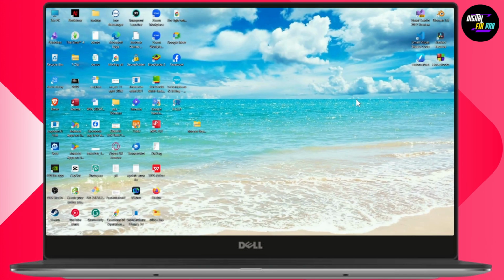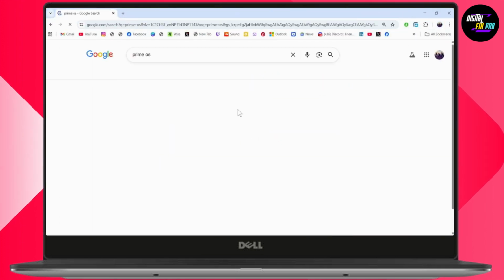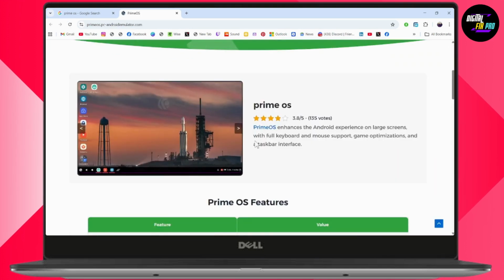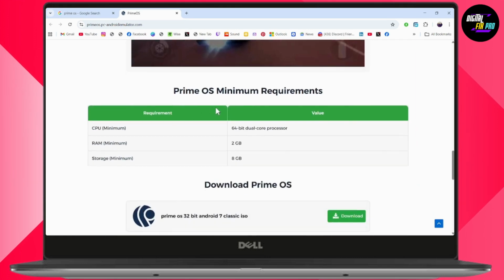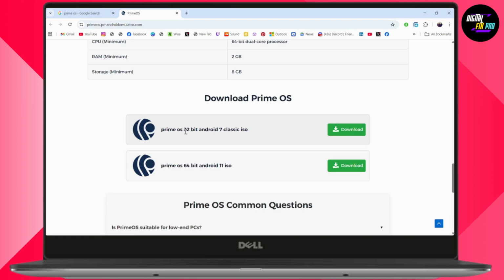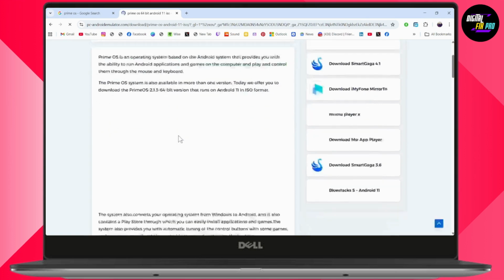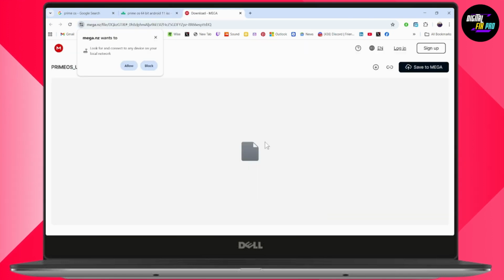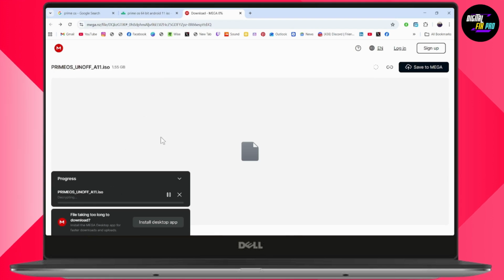PrimeOS Download (2026)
PrimeOS Download

This video explains how to download PrimeOS by using the official PrimeOS website and selecting the correct version for your computer. Downloading PrimeOS is important because once the file is on your PC, you can move forward with setup and start using an Android-style experience on a larger screen. The video highlights searching for PrimeOS in your browser, opening the official site, scrolling through the key features, and checking the minimum requirements so you don’t download a version your system can’t handle. Then it shows choosing the right download option based on 32-bit or 64-bit, clicking the download link, and using the browser downloads section to confirm the file is downloading properly. After you download PrimeOS, you can open the downloaded file and continue with installation.

00:00 Introduction
00:10 primeos download

prime os install, how to install prime os, install prime os, how to install prime os in pc, prime os installation, prime os download for pc